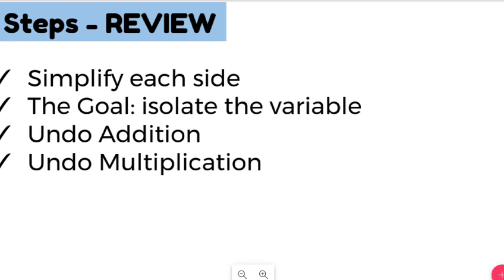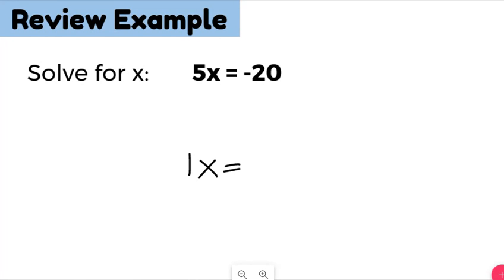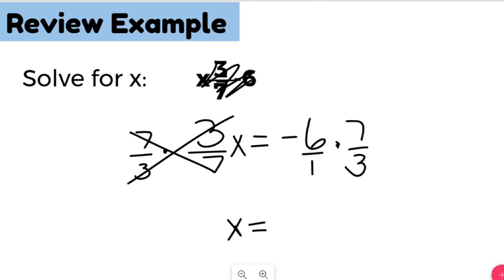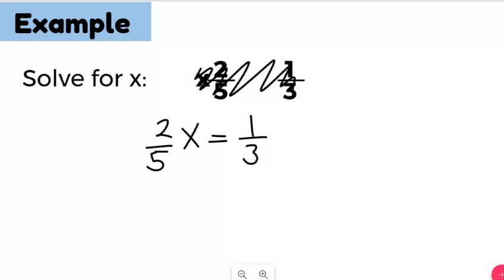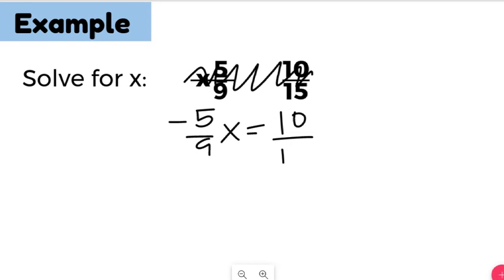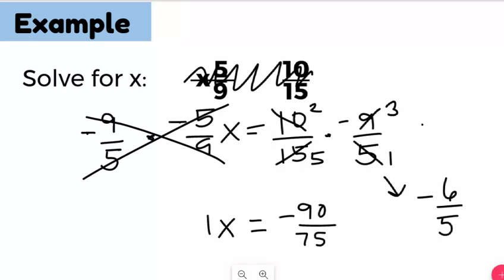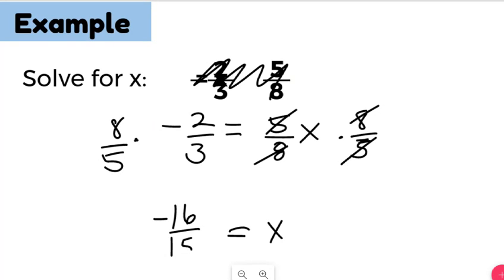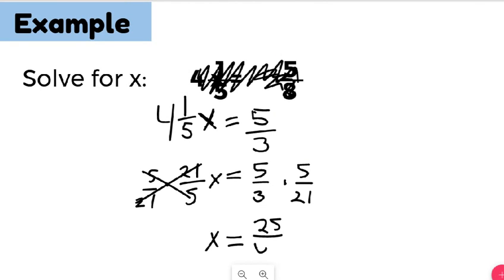LE10 Solve Equations with Fractions NOTES